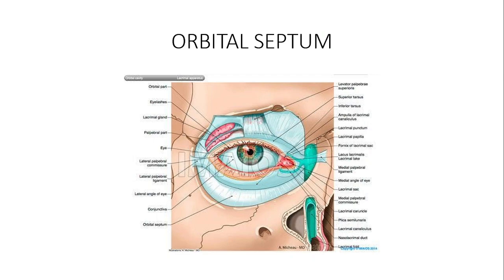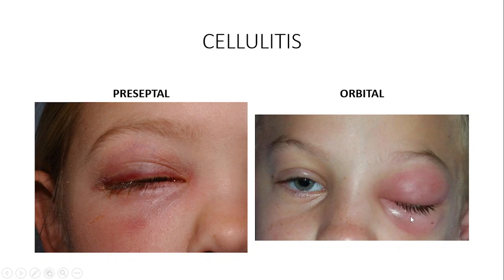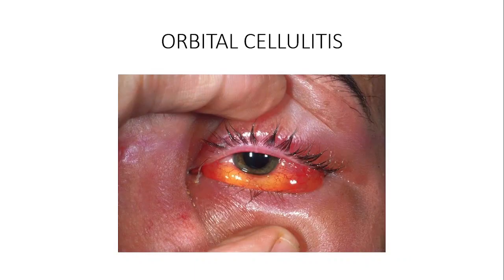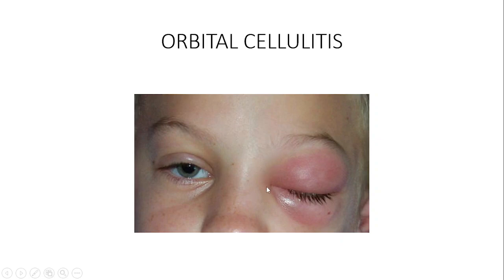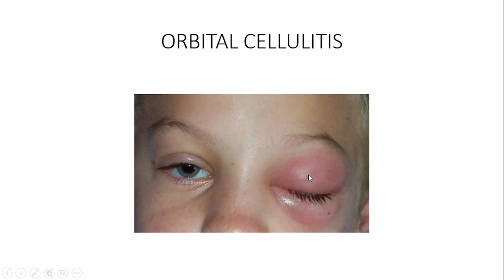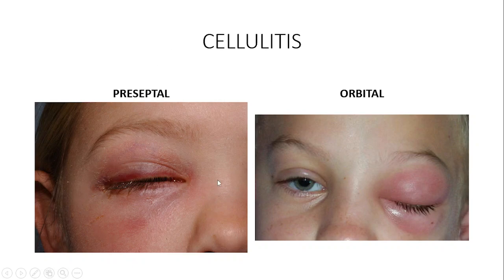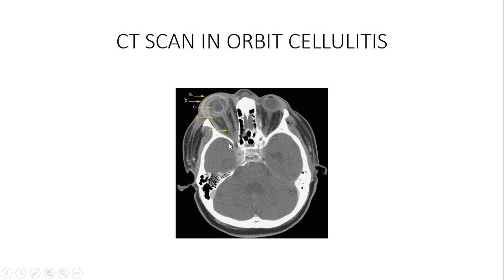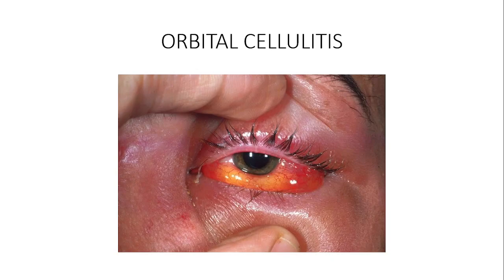OBENG SERIES ORBITAL CELLULITIS